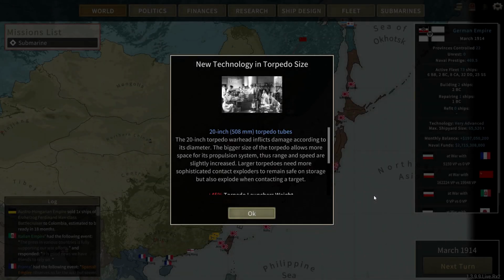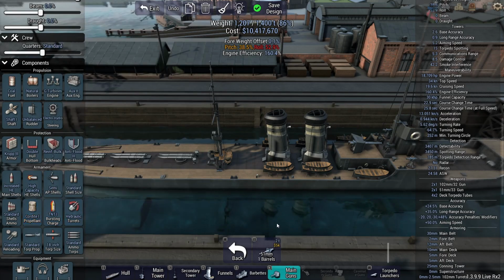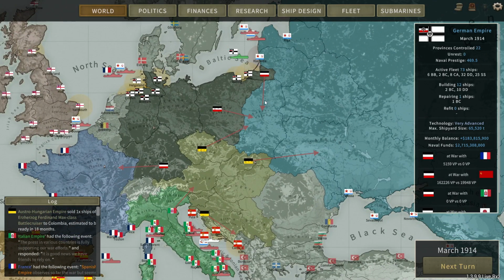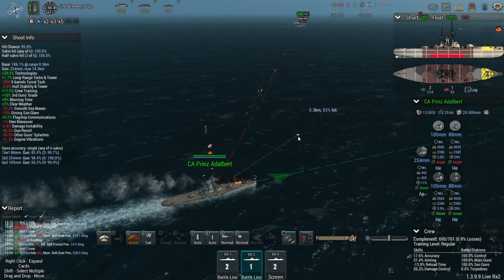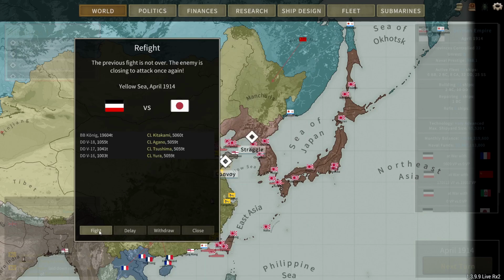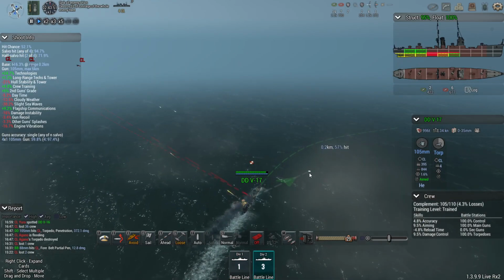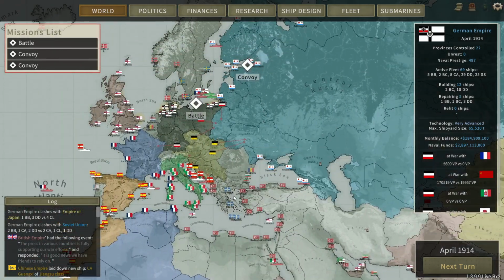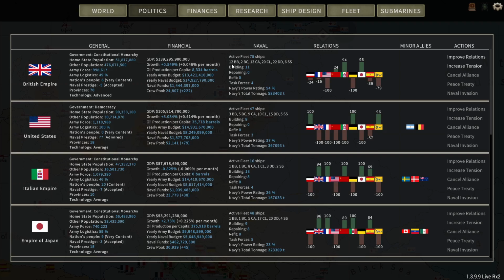Ultimate Admiral Dreadnoughts - German Empire 1910 - EP 29 : Mopup Operations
In a desperate move, severely damaged Soviet warships are sent out at night to try and sneak though German lines, rather than to be destroyed in their dockyards.

Meanwhile, our dated ships in the Pacific can no longer avoid aggressive Japanese cruiser patrols.